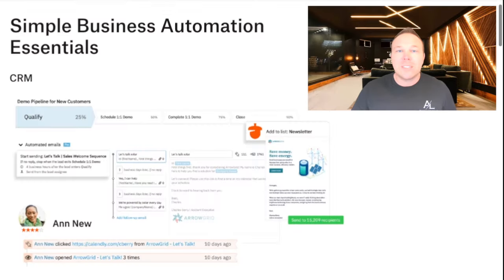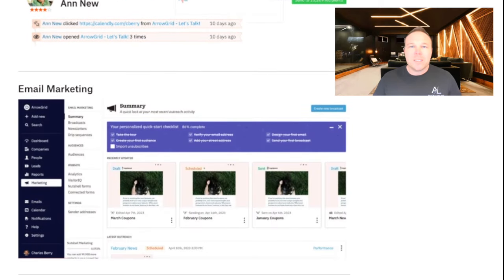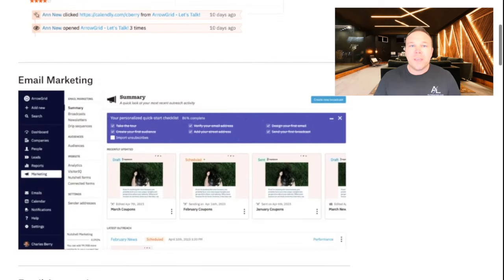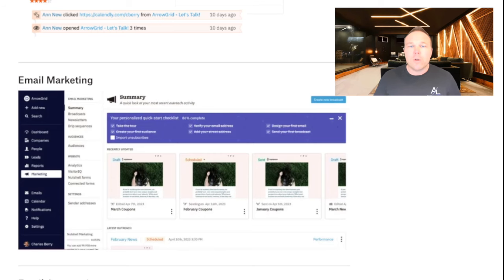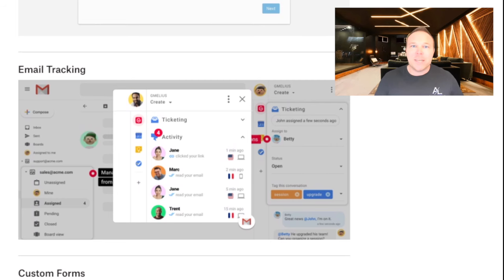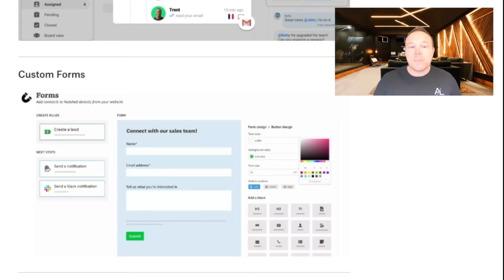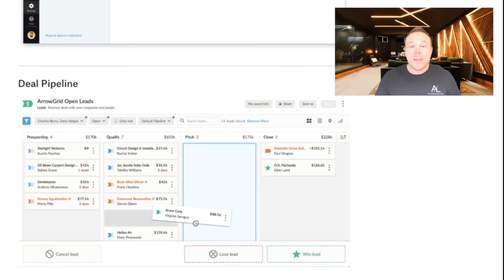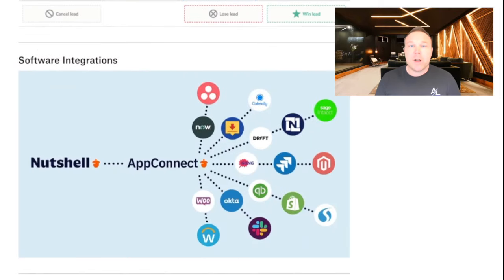6 Simple Marketing Automation Tools - How to automate your business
In this video, Brad Smith owner of AutomationLinks will be discussing the top simple marketing automation tools that can help streamline your marketing efforts and save you time.

Marketing automation tools are essential for any business looking to scale their marketing strategies and reach a larger audience.

From email marketing to social media scheduling, these tools can help automate repetitive tasks and enhance the efficiency of your marketing campaigns.

Join us as we explore some of the best marketing automation tools available in the market today and learn how you can leverage them to grow your business and increase your online presence.

Whether you are a small business owner or a marketing professional, these simple yet powerful tools can make a big difference in your marketing efforts.

Simple Business Automation Essentials:
- CRM
- Email Marketing
- Email Automation
- Scheduling Software
- Email Tracking
- Custom Forms
- Custom Fields
- Deal Pipeline
- Software Integrations
- Landing Pages
- Analytics

Timestamps:
00:00 - Introduction to the importance of automating your business to increase income.
00:20 - Client success story: From $20,000 to $300,000 a month with automation.
00:45 - The benefits of automation for new businesses and achieving sales on autopilot.
01:10 - Introduction of Brad Smith and the walkthrough of simple automation essentials.
01:35 - Overview of tools for CRM, email marketing, automation, social media, and YouTube.
02:00 - Starting with CRM for customer relationship management.
02:25 - Importance of building relationships with prospects through automation.
02:50 - Detailed explanation of CRM features and popular options like HubSpot, Active Campaign, and Nutshell.
03:15 - Integration of CRM with email marketing for effective communication.
03:40 - The necessity of affordable CRM and email marketing solutions for small businesses.
04:05 - Introduction to email automation for building better relationships.
04:30 - The strategy behind sending automated emails to new visitors.
04:55 - Scheduling software for easy booking and integration with CRM.
05:20 - The value of email tracking in following up with leads.
05:45 - Utilizing contact forms for lead generation and integration into CRM.
06:10 - Customizing forms to gather more relevant information from potential clients.
06:35 - The importance of custom fields in segmenting and understanding your audience.
07:00 - Overview of the deal pipeline for tracking the customer journey.
07:25 - The significance of software integrations for seamless automation.
07:50 - The role of landing pages in capturing leads and offering value.
08:15 - The critical nature of analytics in measuring and improving performance.
08:40 - Conclusion: Encouragement to start automating and offer for assistance with a call to action.
09:05 - Outro: Invitation to subscribe, like, and comment on the video.

Quotes:
"One of the easiest things you can do to make more money online is automate some things in your business."
"We recently had a client go from averaging around $20,000 a month to now averaging over $300,000 a month in less than a year by simply automating their business."
"By simply setting up simple automation, they're able to start making sales on autopilot even while they sleep."
"Don't build a house on a weak foundation; well, don't build a business on no foundation."
"You need to set up something simple, at least something that can automatically follow up with your visitors and turn them into customers."
"Everything from your CRM to your email marketing and automation to your social media and your YouTube videos, the goal is to make it easy for your visitors to become customers."
"Businesses only grow if you build relationships with your prospects."
"You can't get on the phone with every single person that visits your website, but what you can do is set up automation to send them automated emails."
"You have to think your customer, he's not gonna pay you the first day; a new visitor doesn't know you yet, they don't trust you yet."
"You wanna follow up multiple times with somebody if you want them to buy."